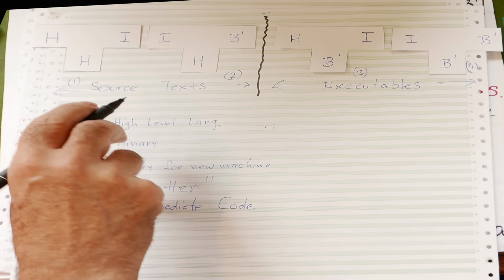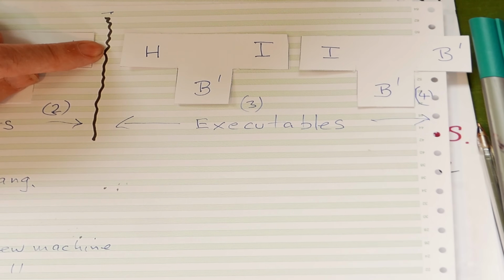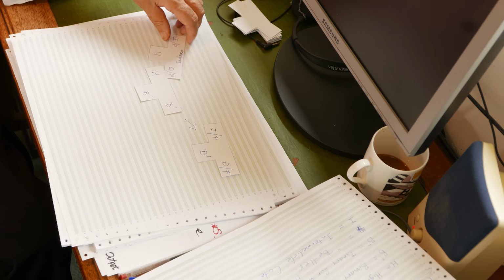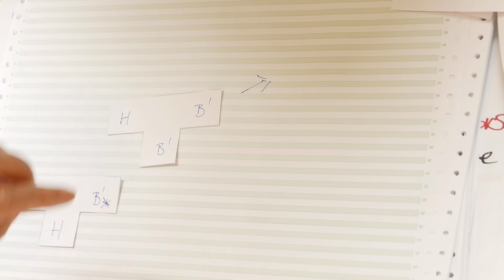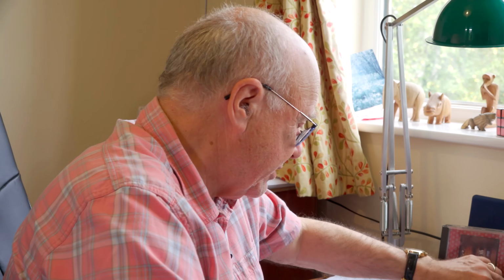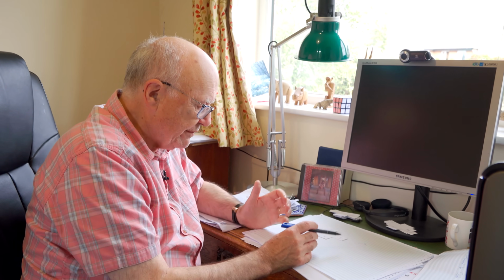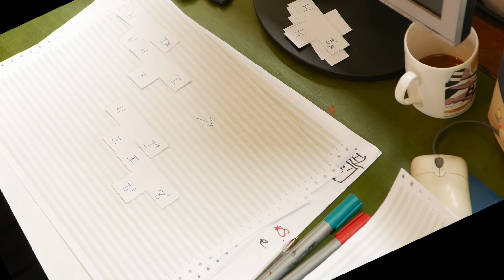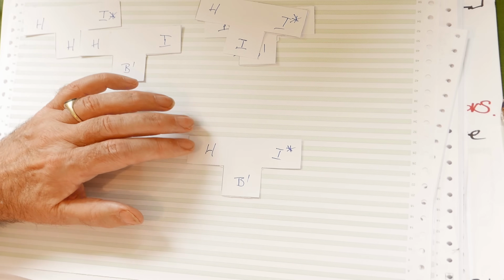Improving Intermediate Codes - Computerphile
Taking T-Diagrams to the next level, Professor Brailsford tries to improve last episode's intermediate codes.

Grateful thanks to Dr Ron Knott for permission to use his set of notes on the porting of compilers, explained using T-diagrams.